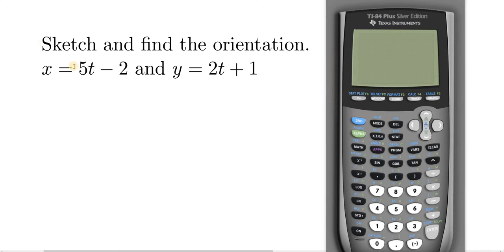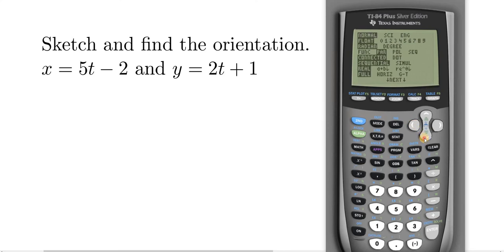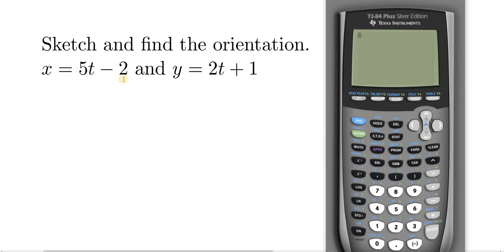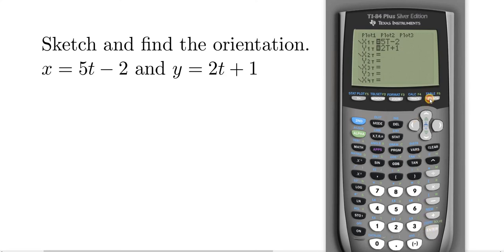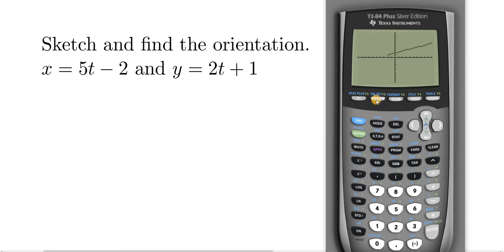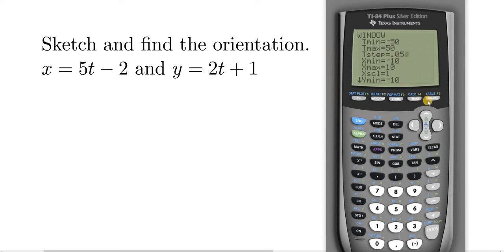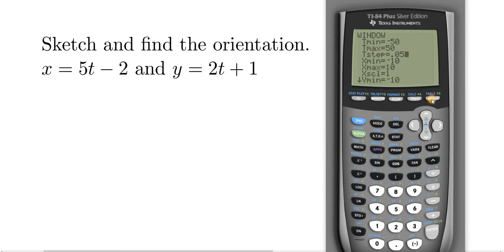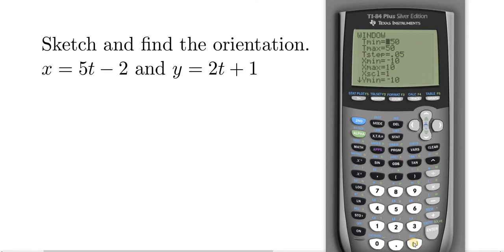How to Sketch Parametric Equations and Find the Orientation on the TI 84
In this video I will show you How to Sketch Parametric Equations and Find the Orientation on the TI 84.